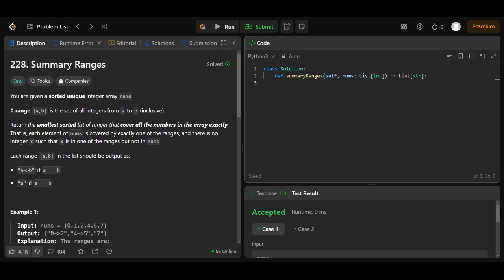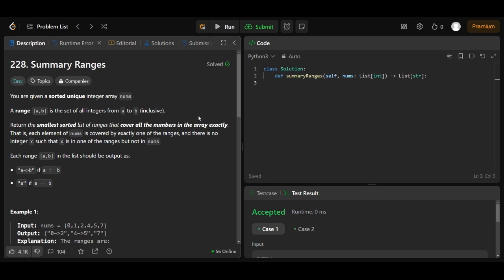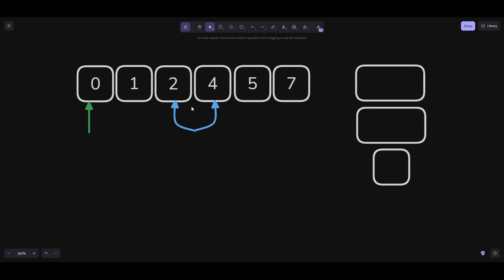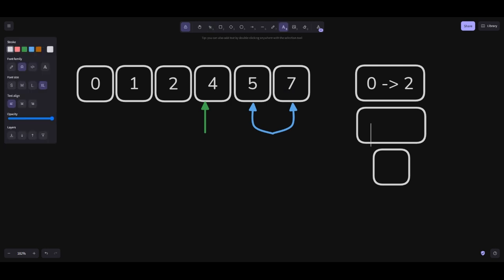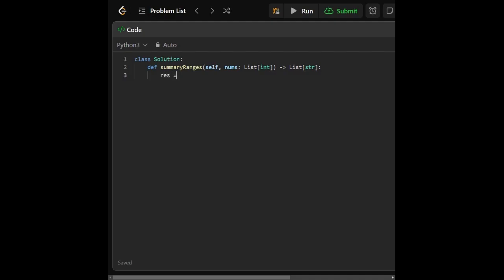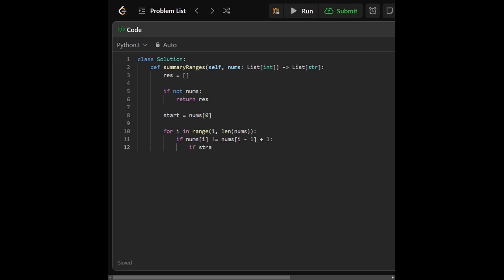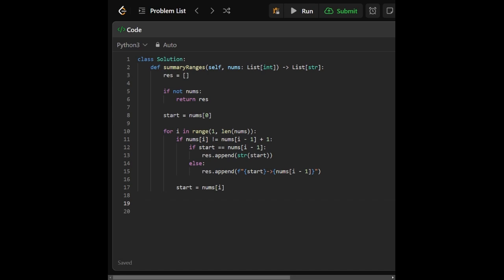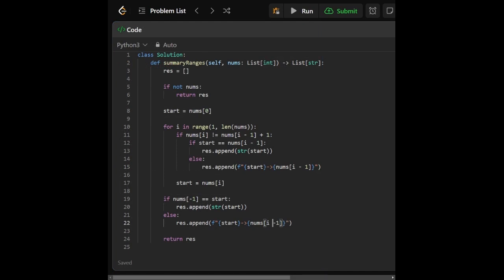LeetCode 228 - Summary Ranges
🎥 Video Chapters:
00:00 - Overview
01:25 - Explanation
04:49 - Code